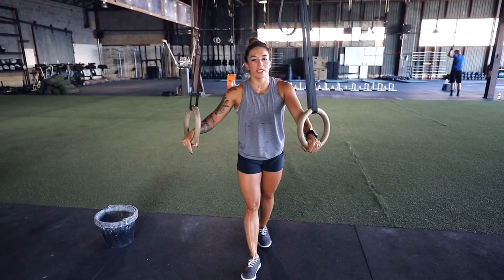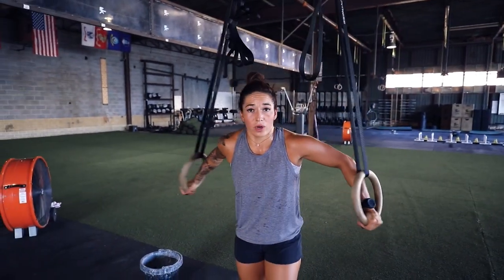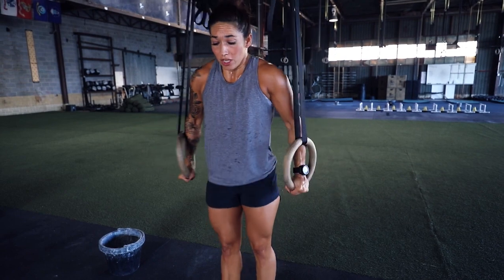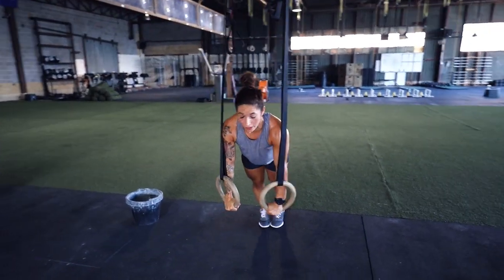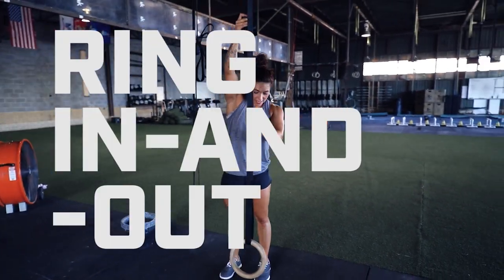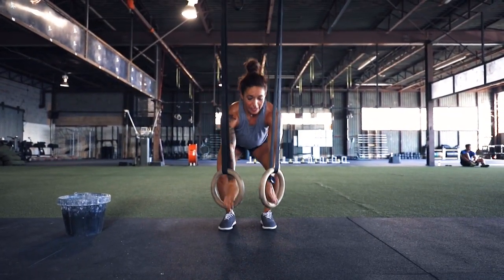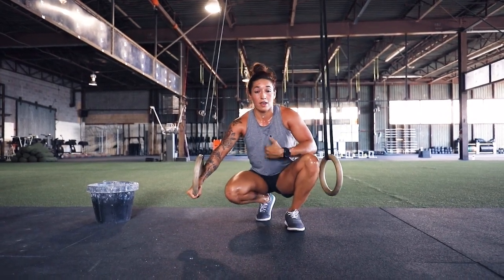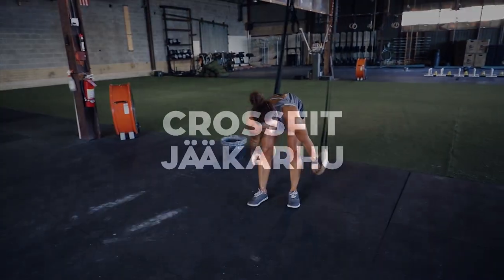Foundational CrossFit Gymnastics Movements- Week 4: Rings